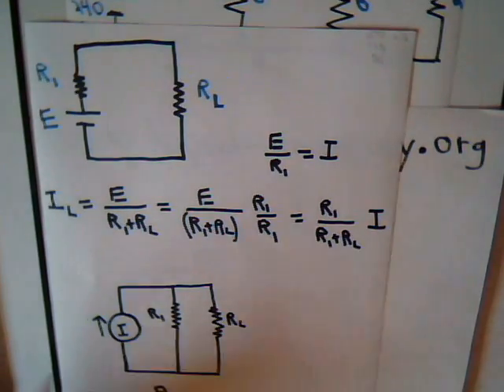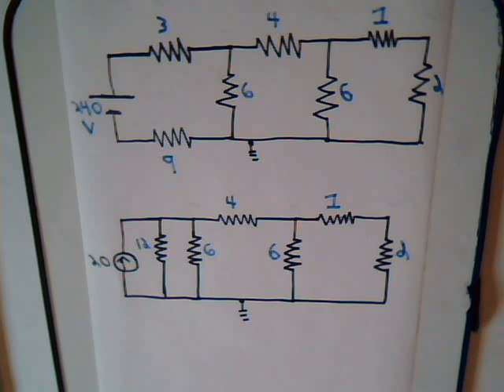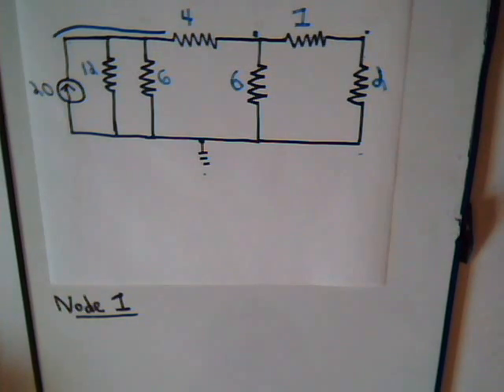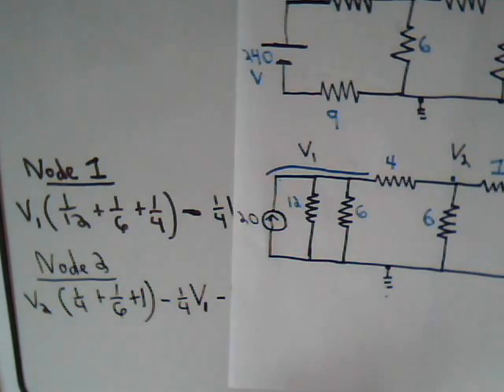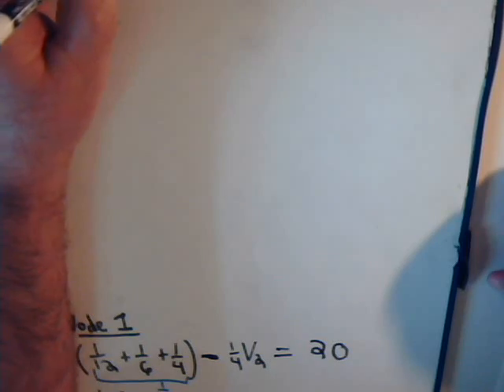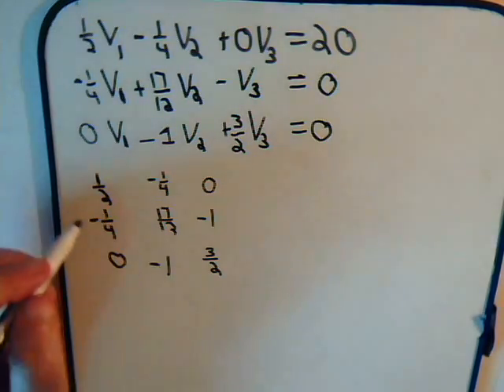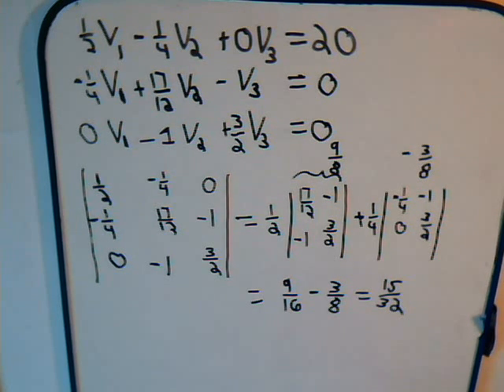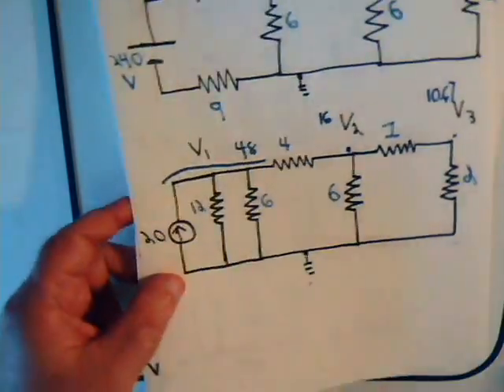Electrical Circuits Video 35: Nodal Analysis Versus Mesh Currents - Example 2 Part A